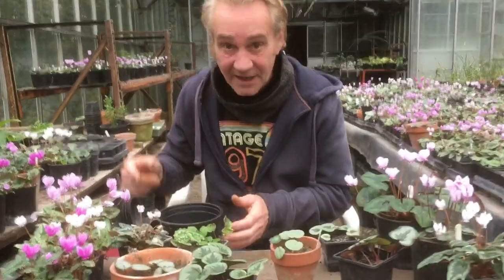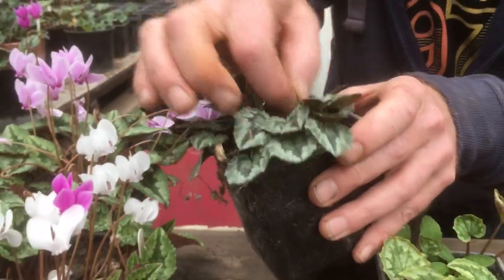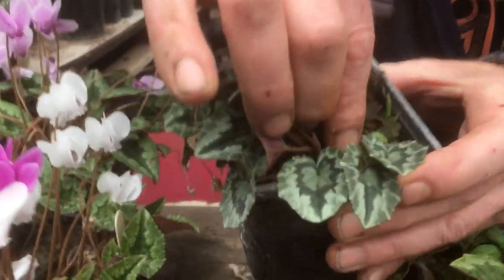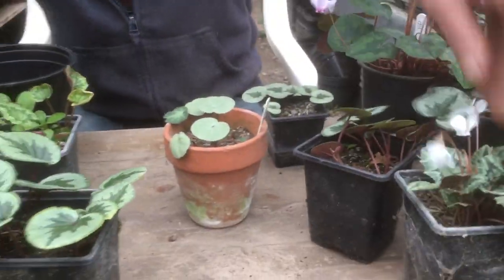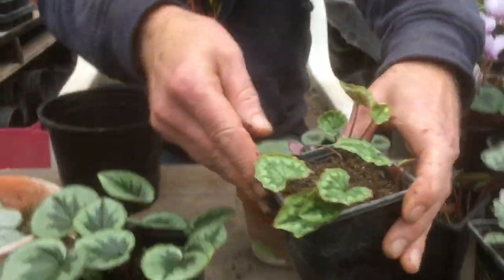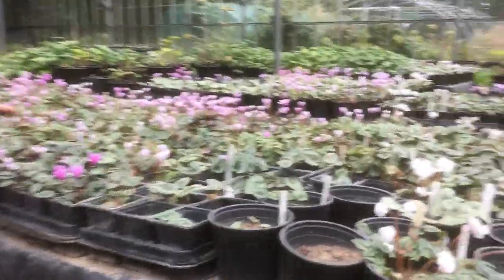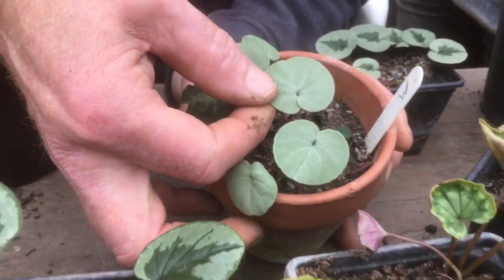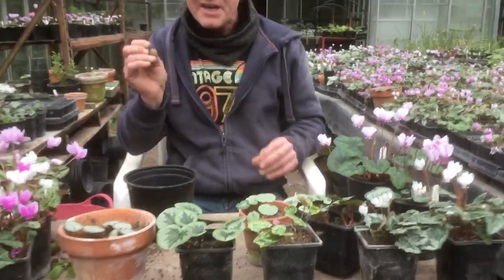Tidying up the cyclamen hederfolium after flowering at Stinky Ditch Nursery Oct ‘20